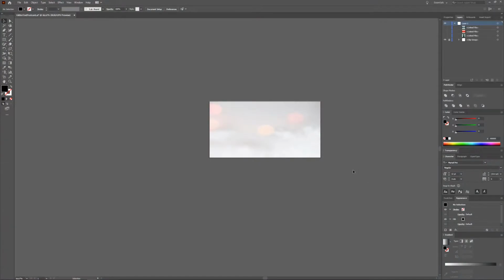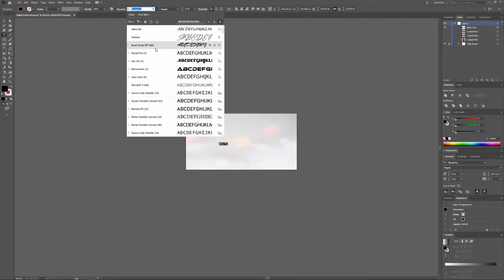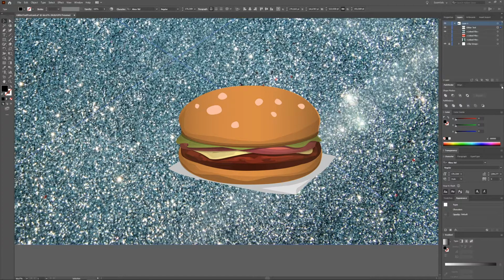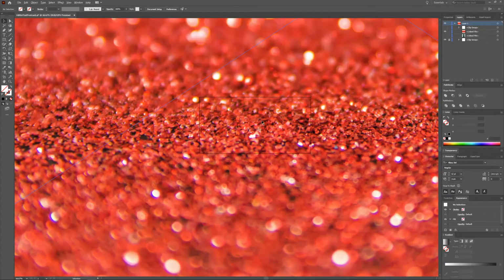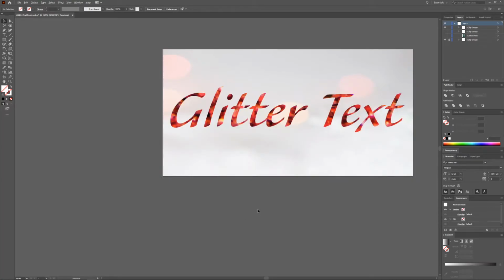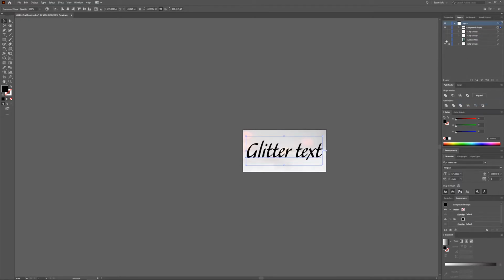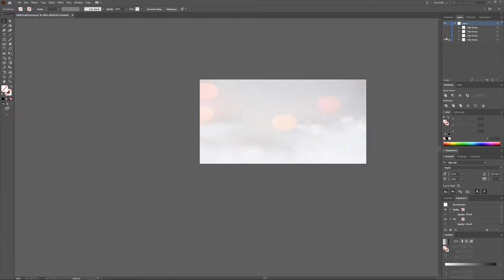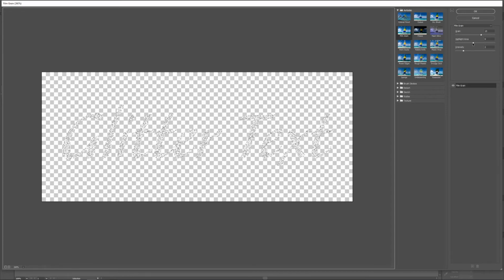How to: Easy and Quick Glitter Text with Pathfinder and Film Grain [Adobe Illustrator 2021]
In this tutorial I will show you 2 simple and quick ways to make glitter text in Adobe Illustrator.

We'll use text with the Pathfinder tool with images (which are linked here) and film grain with purely text.